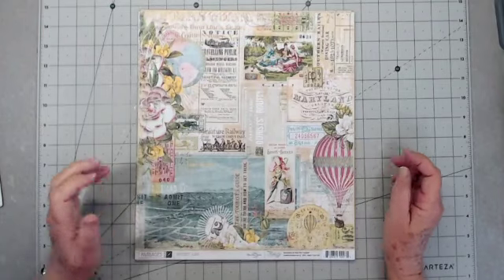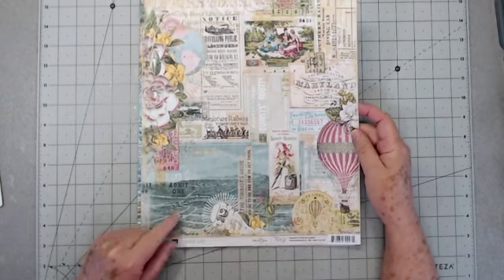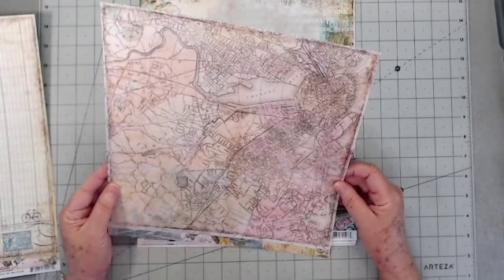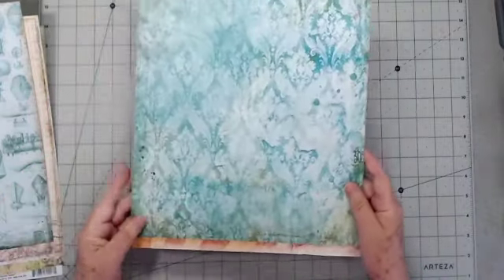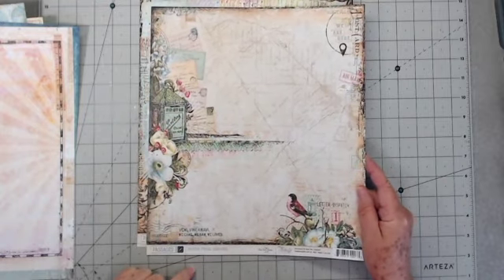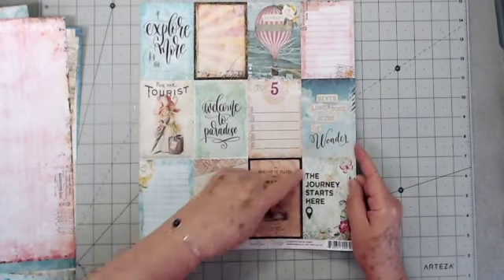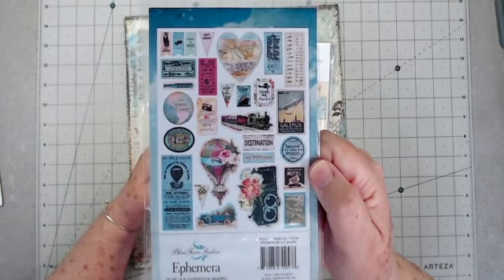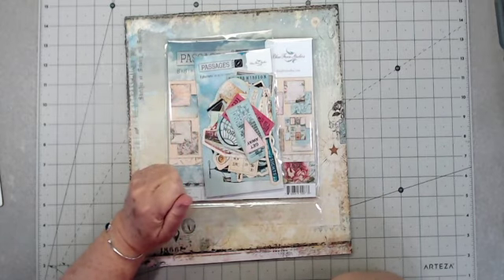PASSAGE, JUST IN ~ LIMITED QUANTITY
Please click the "show more" button to see all of our links. If you are on an iPhone or a iPad click the little arrow on the top right.

PASSAGE just in!!

Products I use:

Sugarbelle bottle tops
Sugarbelle bottles easy squeeze